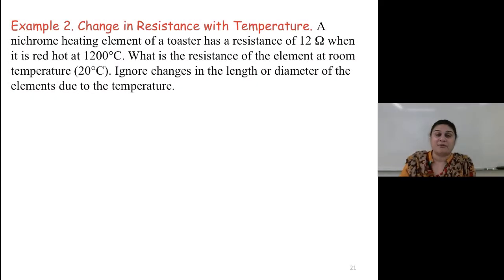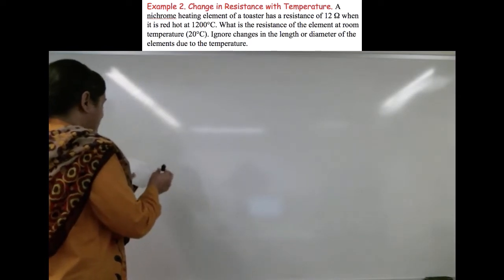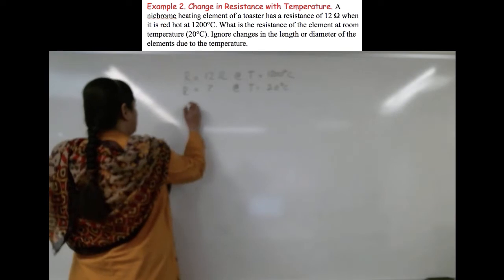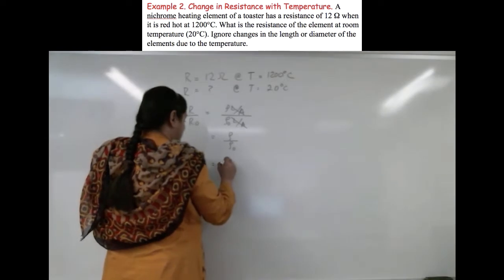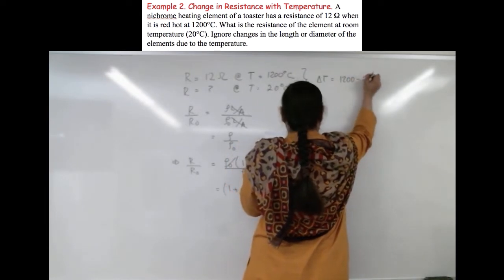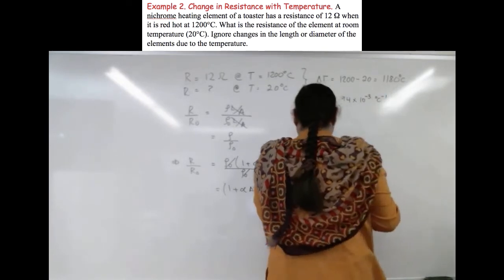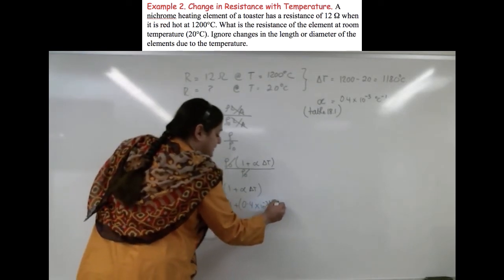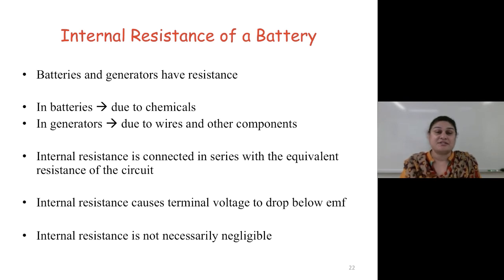Introductory physics II- Resistance and Resistivity - example 2